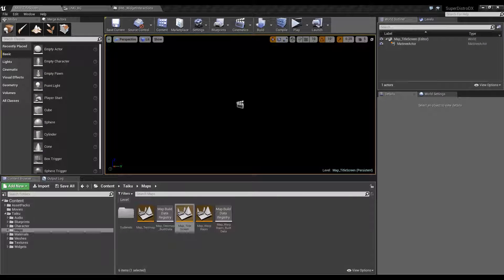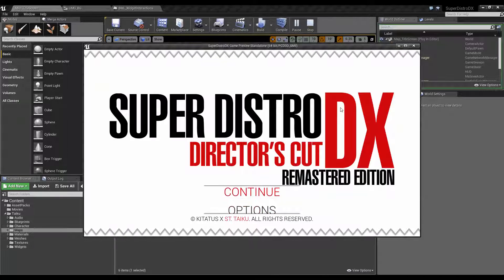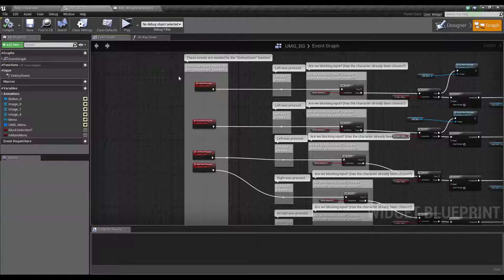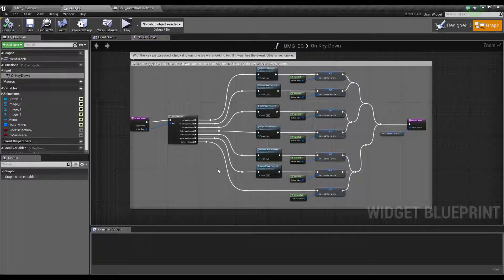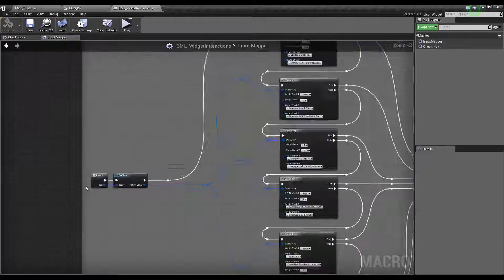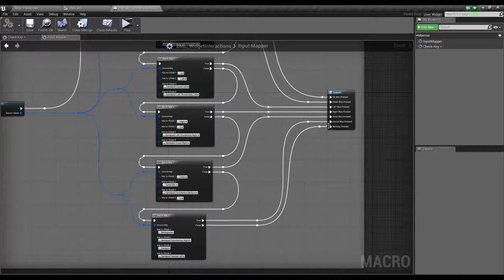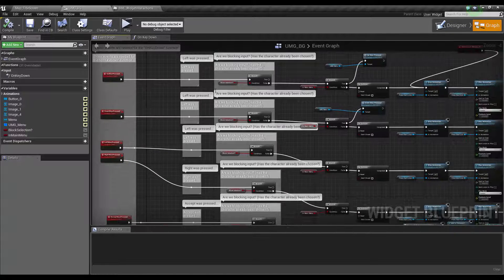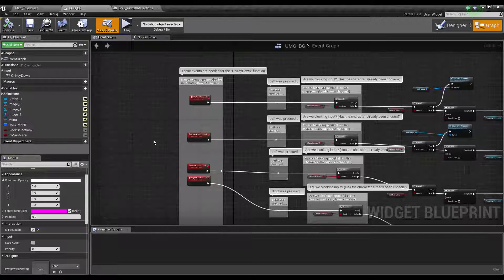UNREAL ENGINE 4 | Using Gamepad with UMG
Want to be able to use a gamepad to navigate your UMGs quickly? Now you can!

Like what we’re doing? Want to help others with cool projects, tutorials and more – All for the price of free? Well you can donate to our Patreon to help continue to fund our adventures of breaking down the paywall for information; This is 2015; We shouldn’t have to be forced to pay bucket-loads to learn new and exciting things to advance our knowledge / careers / hobbies .etc!